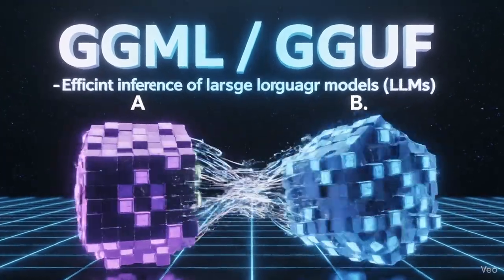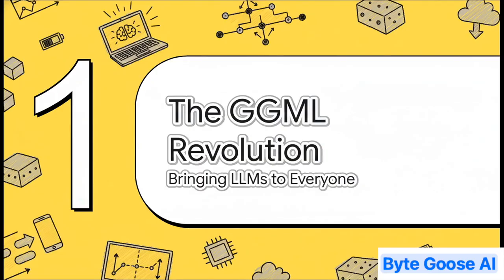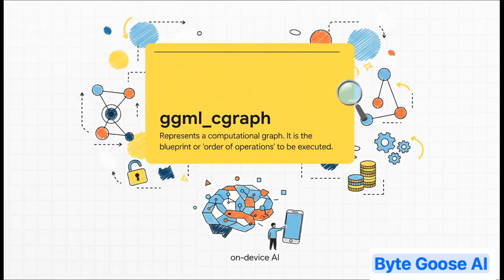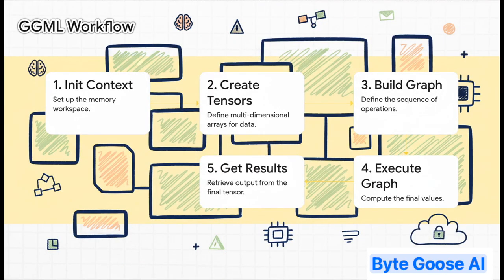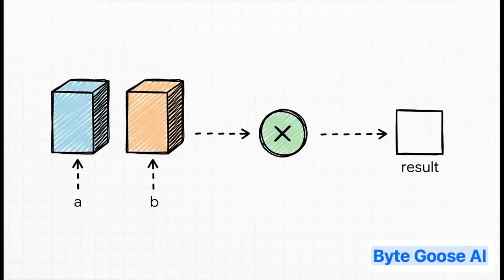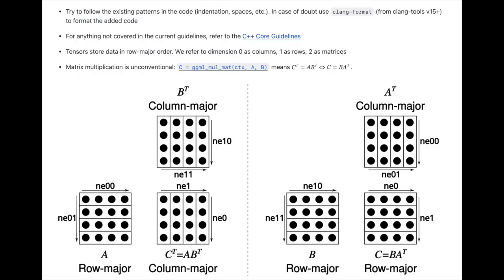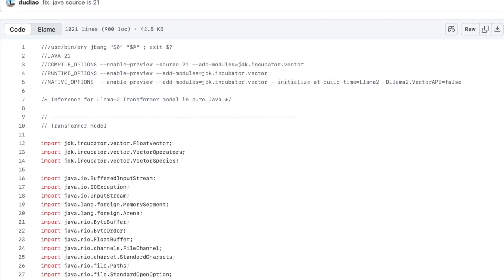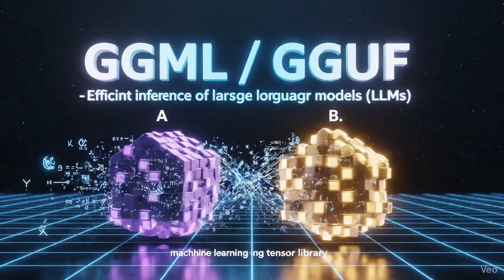[GGML] Machine learning Tensor Library. GGUF and Quantization for Edge LLM model Inference.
GGML, a C library - machine learning Tensor Library. GGUF and Quantization for Edge LLM model Inference.

The tutorial provides an extensive overview of GGML, a C library specifically designed for the efficient inference of large language models (LLMs) on consumer-grade hardware, particularly through CPU optimization and broad hardware compatibility. A core feature of GGML is its support for quantization, a process that reduces model precision to significantly decrease size and memory consumption, thereby enabling "inference at the edge." The sources explain that GGML operates using tensors and a computational graph for defining and executing operations, and they also introduce GGUF, a successor binary format optimized for storing models for GGML-based executors. Finally, the texts highlight the minimalism, portability, and community-driven development of GGML, demonstrating its use through low-level C code examples for matrix multiplication and neural network inference.